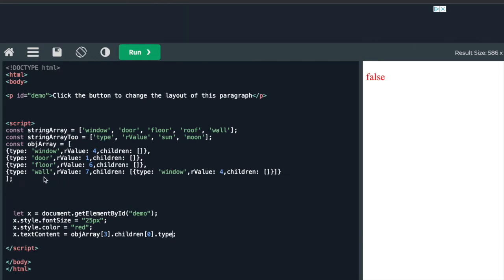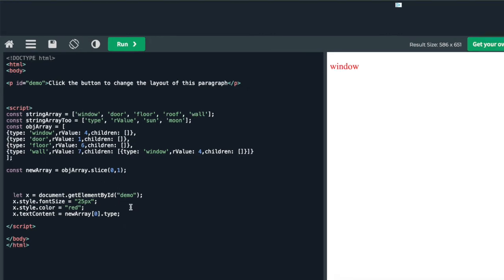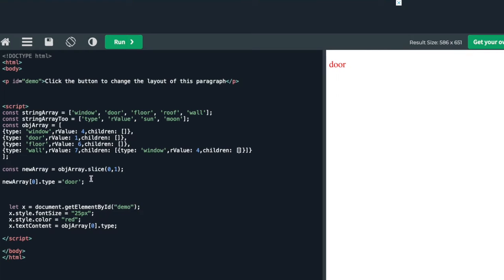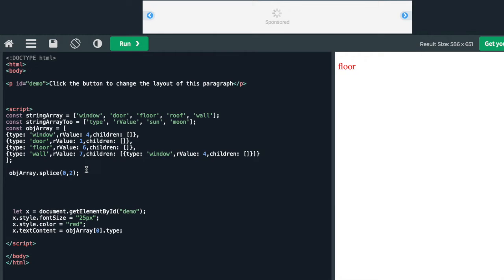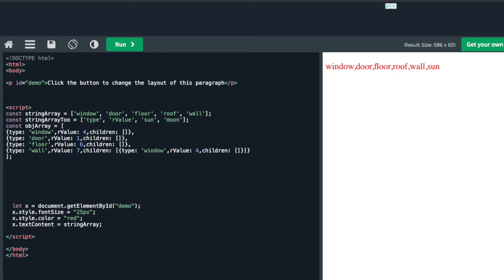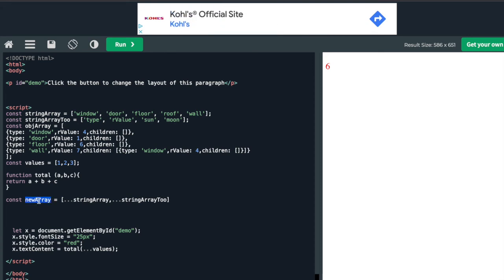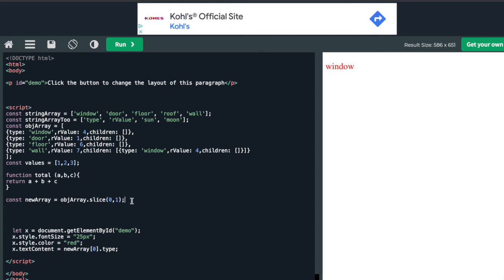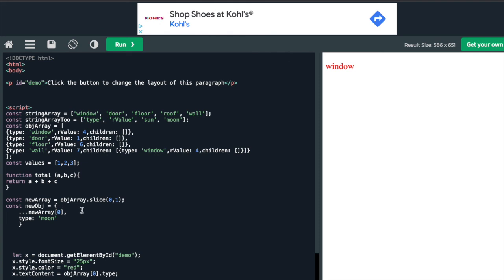Useful Javascript: Slice, Splice and Spread!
A code along for working with Javascript arrays!  Slice an array to new grab a piece, spice an array to remove, update, or add to an array.  I also show spread syntax and how to copy arrays, and objects with it!